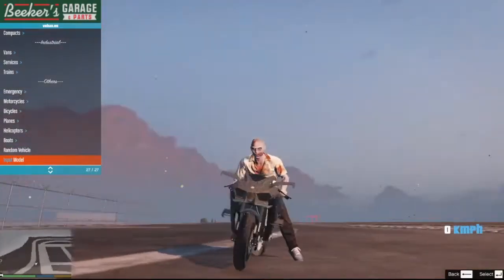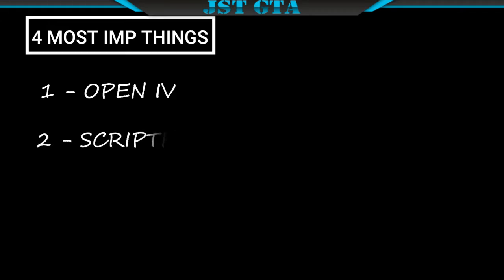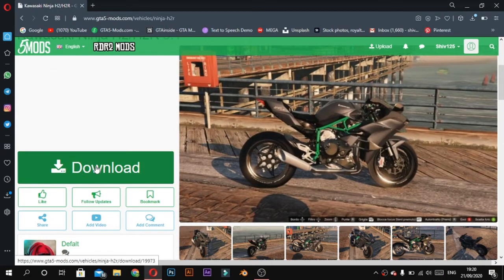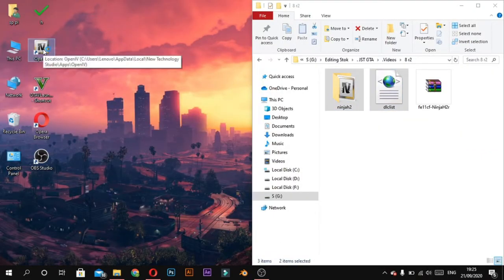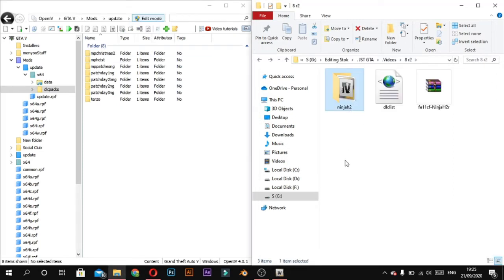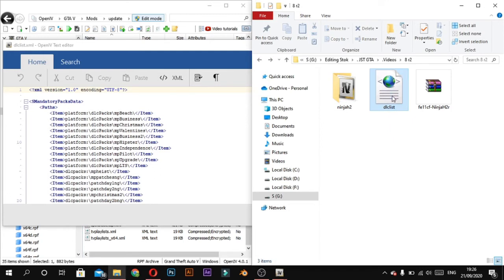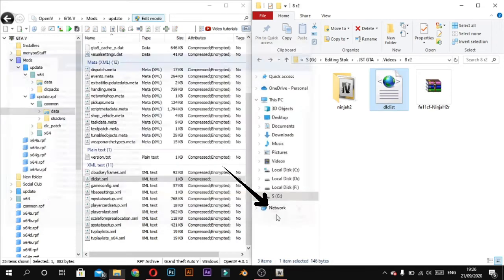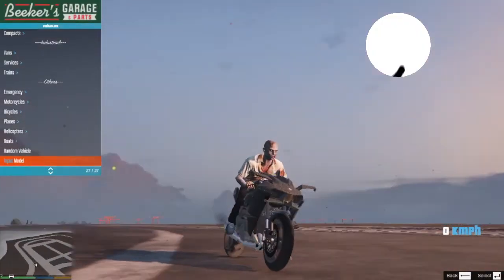How to install Kawasaki Ninja H2 bike in GTA 5 || offline story mode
Hey guys,